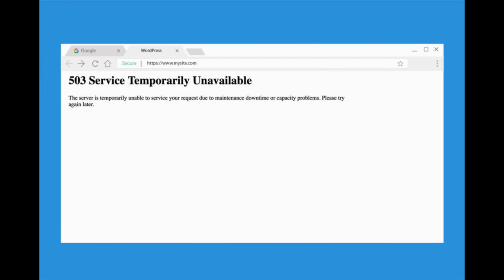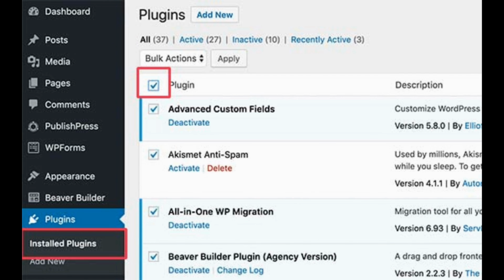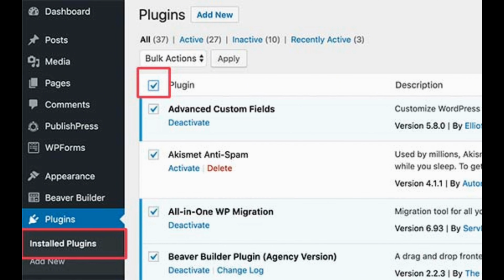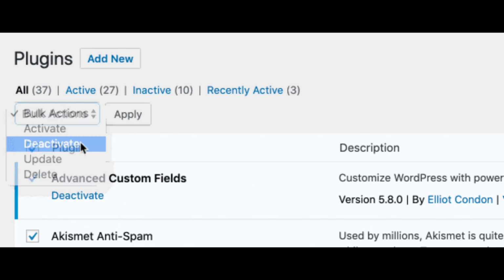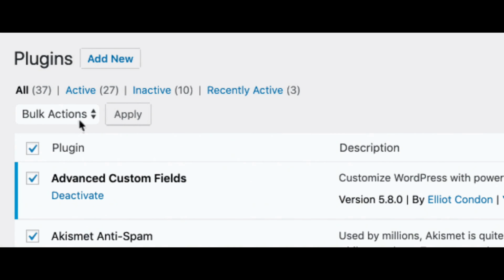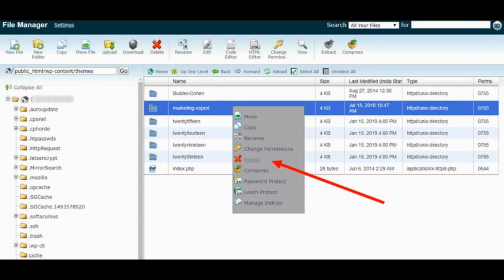How to Fix 503 Service Unavailable WordPress Error (Quick Solution)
How to Fix 503 Service Unavailable WordPress Error (Quick Solution) - 2024

Ready to fix the 503 Service Unavailable error on your WordPress site quickly? This easy guide provides step-by-step instructions to resolve this common issue. Follow this straightforward process to get your WordPress site back online without any hassle.

In this tutorial:
0:00 - Introduction
0:15 - How to Fix 503 Service Unavailable WordPress Error (Quick Solution)

Learn how to effortlessly fix the 503 Service Unavailable error on your WordPress site in 2024 with this straightforward guide. This video covers the entire process, ensuring you can resolve the error quickly and get your site back up and running.

Fix the 503 Service Unavailable WordPress error with ease by following this guide in 2024!